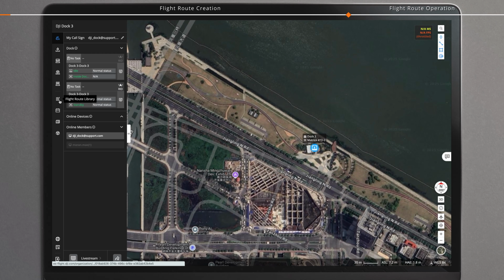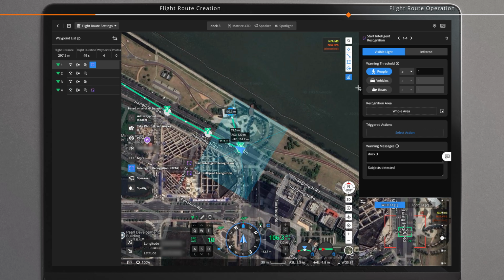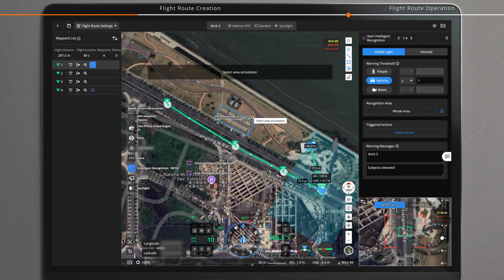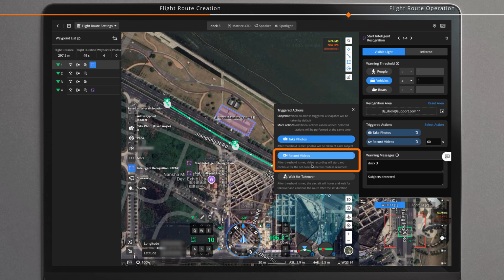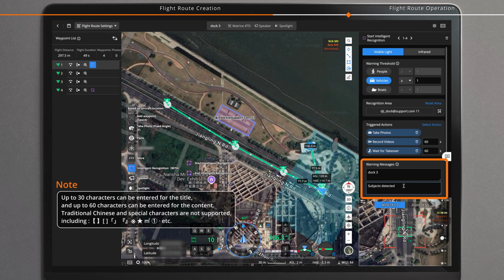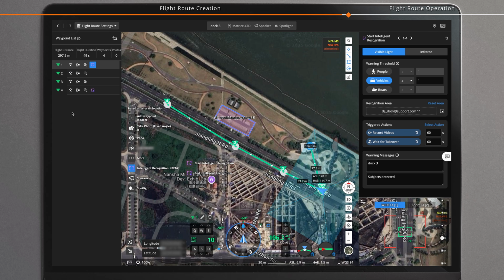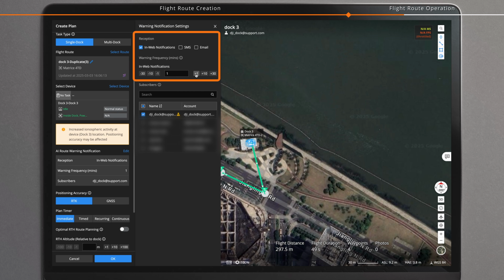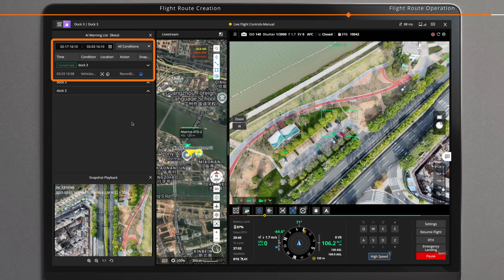DJI Matrice 4D Series｜Intelligent Flight Route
Welcome to the DJI Dock 3 tutorial video!